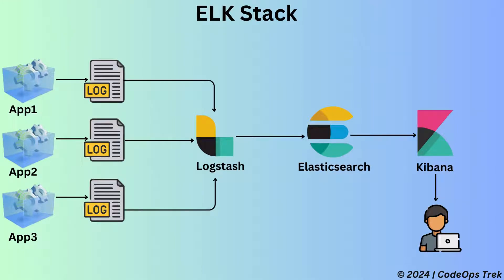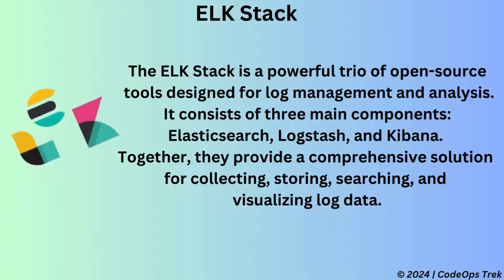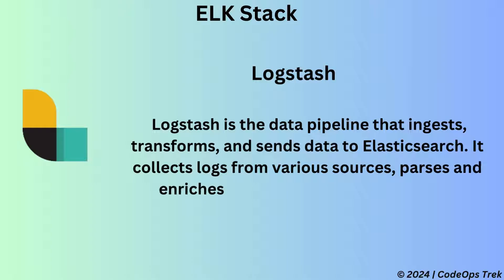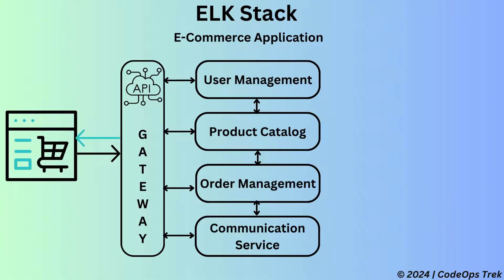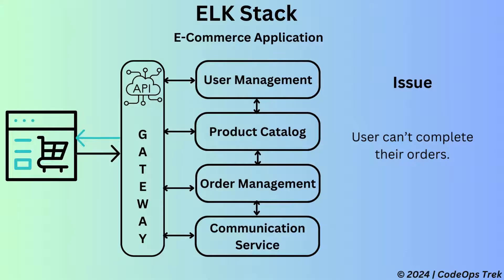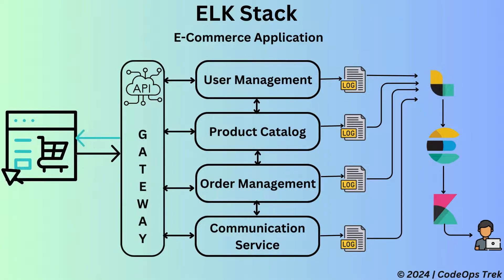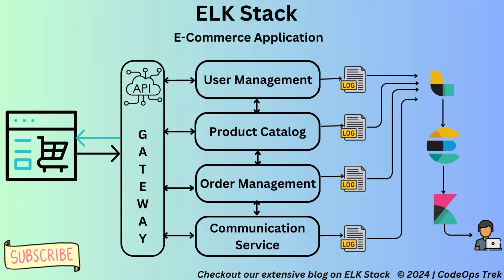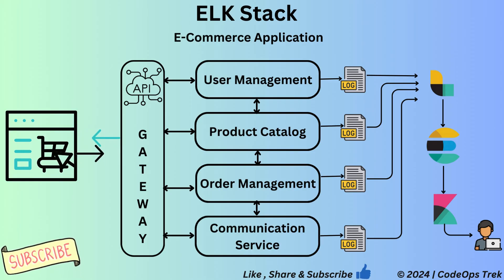What is the ELK Stack | Elasticsearch | Logstash | Kibana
Welcome to CodeOps Trek! 🌐

Unlock the power of the ELK Stack in our latest video! 🚀 Explore how Elasticsearch, Logstash, and Kibana work together to revolutionize log management and analysis. Learn how this open-source trio provides a robust solution for collecting, storing, searching, and visualizing log data from your applications.

In this video, we cover:

What is the ELK Stack?
Detailed Overview of Elasticsearch, Logstash, and Kibana
How to Use the ELK Stack for Log Management and Analysis
Practical Example: Troubleshooting an E-Commerce Application